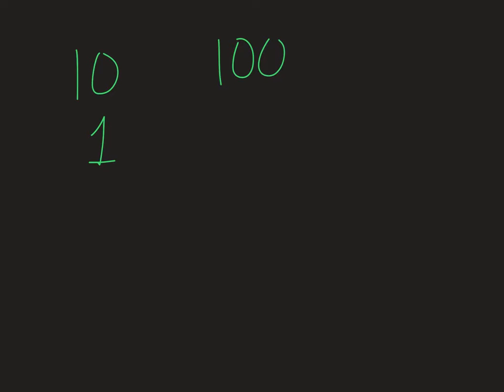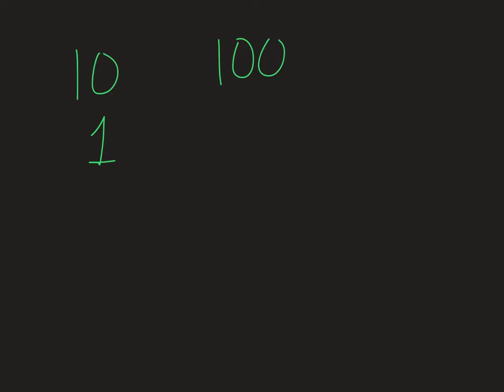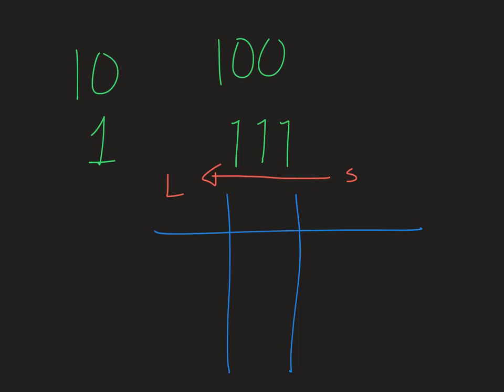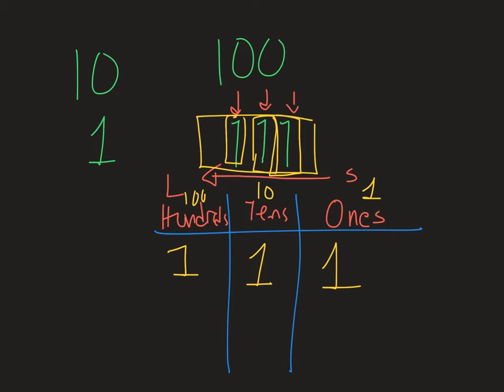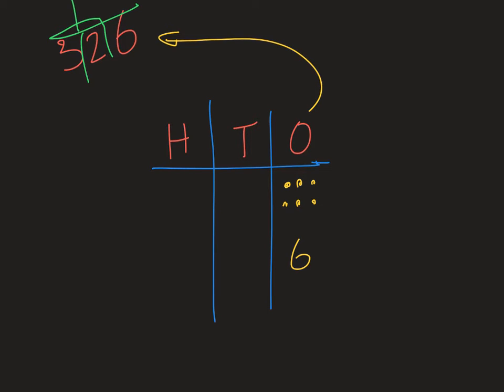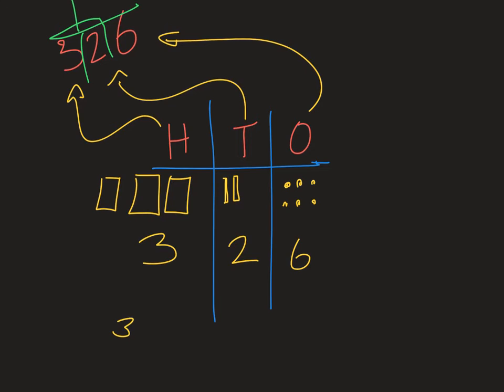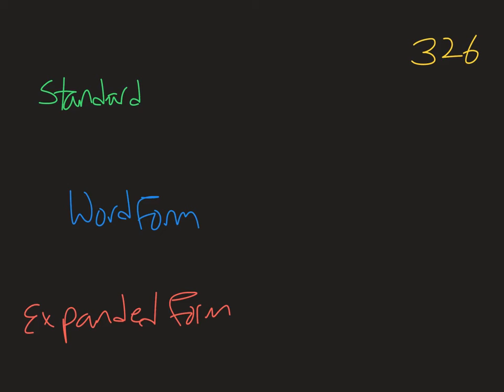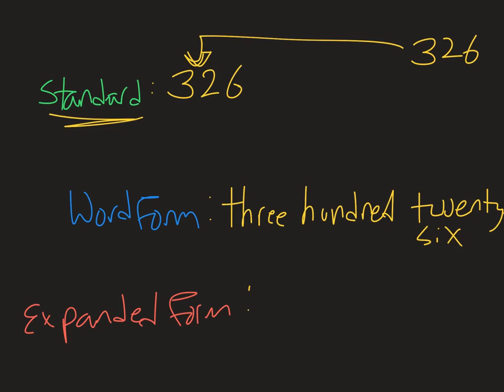Introduction of place value and number forms.